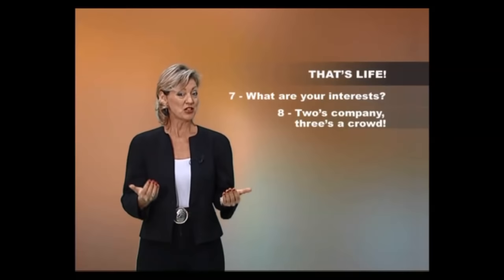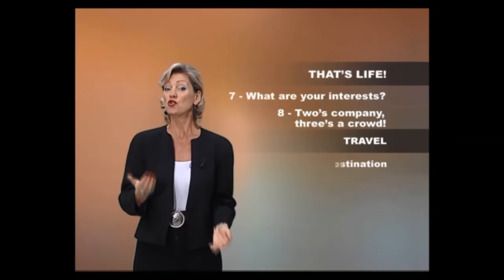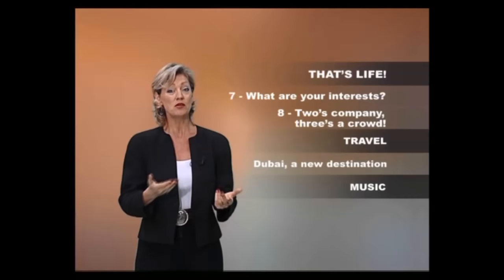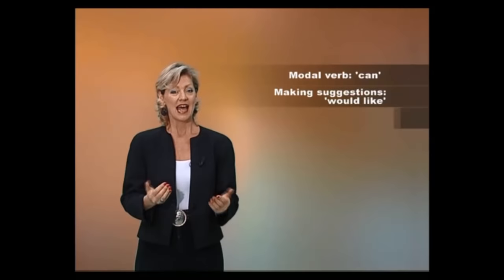Learn English Conversation - English Today Beginner Level 3 - DVD 3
English Today is an innovative product for English language learning, designed to gain maximum advantage from the DVD format and aimed at the needs of the target
consumer.

- Each DVD consists of a video episode and a lesson which clarifies the language issues set out in the programme.

- This may be either a video episode with an independent storyline or a cartoon based on typical literature or cinema genres and which explores the language of various expressive forms.

- Each lesson also contains a workshop section with interactive exercises and grammar tables to test specific grammar skills and check progress.

☞ English TODAY is composed of 26  dvds, distributed as follows:
▶ Beginner Level 1, 2 ,3, 4 (4 DVD)
▶ Elementary Level 1, 2, 3, 4 (4 DVD)
▶ Lower Level 1, 2, 3, 4 (4 DVD)
▶ Upper Level 1, 2, 3, 4, 5 (5 DVD)
▶ Advanced Level 1, 2, 3, 4, 5, (5 DVD)
▶ Business Level 1, 2, 3, 4 (4 DVD)